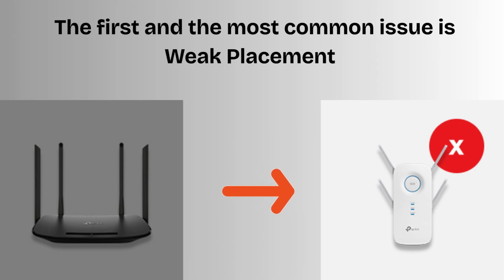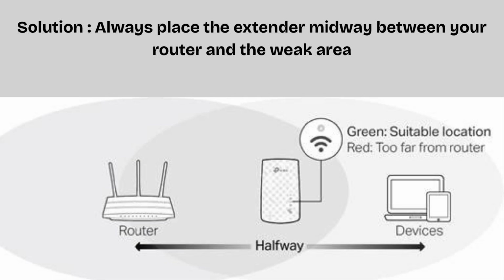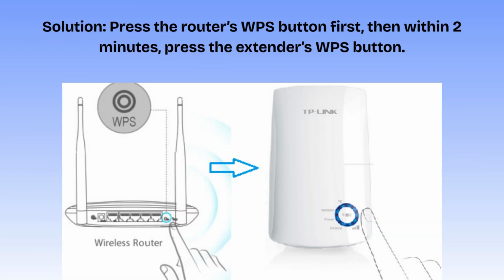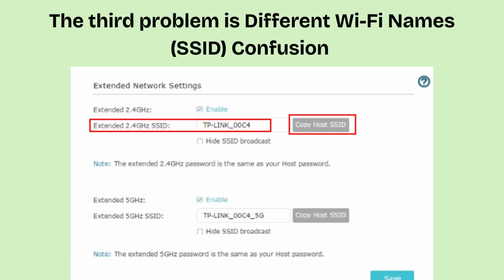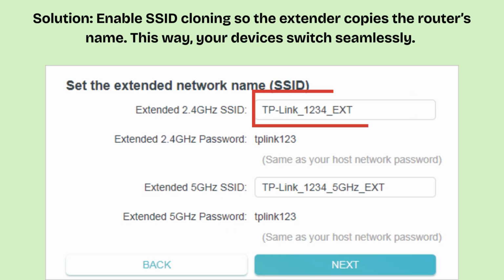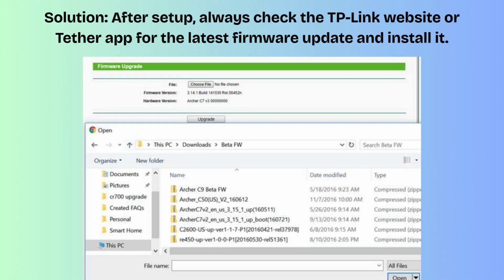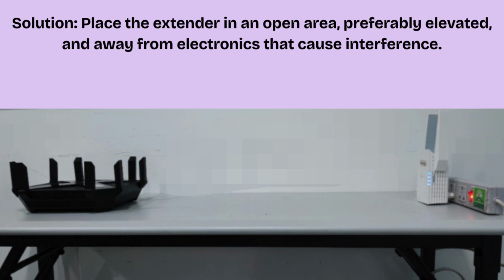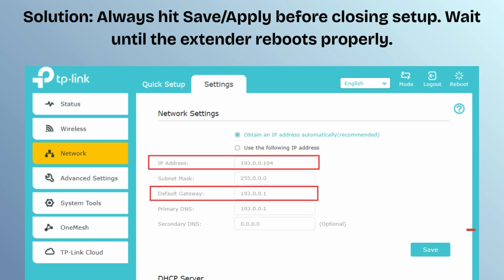Avoid Common TP-Link Extender Setup Mistakes | Fix WiFi & Boost Coverage Easily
Avoid common TP-Link WiFi extender setup mistakes! 🚫 From wrong placement and failed WPS setup to outdated firmware and interference issues, this guide shows you the problems and their quick fixes ✅ so you can enjoy stronger, more reliable WiFi coverage at home.
00:00 Welcome to Devices Help & Support
00:23 Common Mistakes to Avoid During TP-Link Wireless Extender Setup: Intro
00:55 Problems and troubleshooting steps complete process
03:37 Helpline